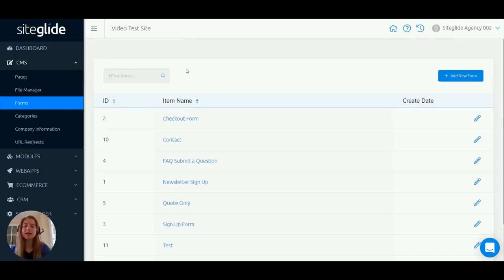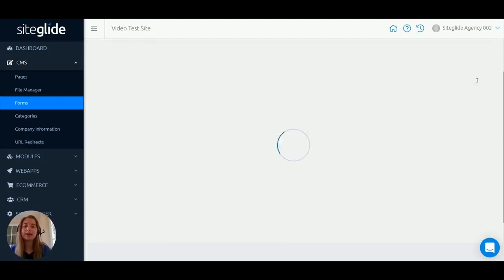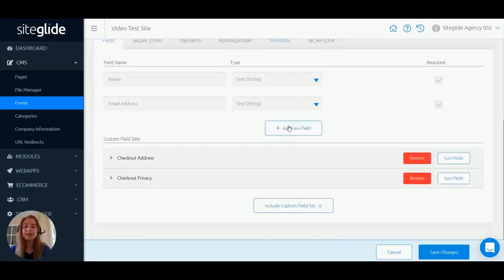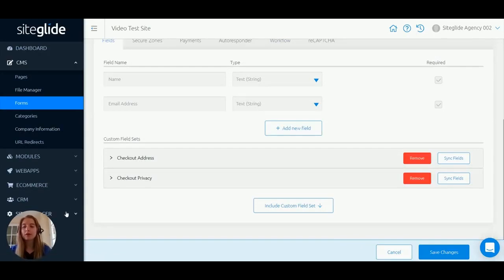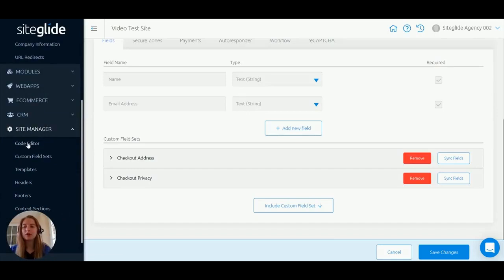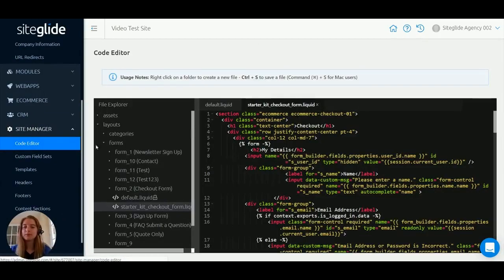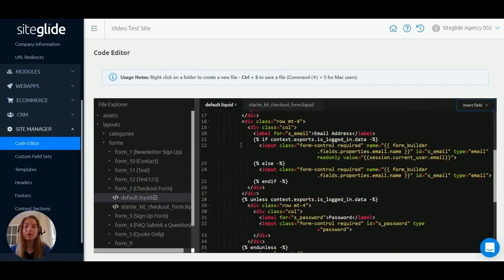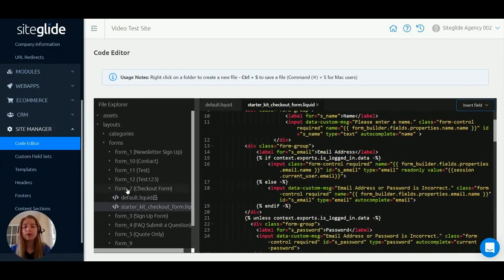Forms - Editing An Existing Form and Layouts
A brief tutorial on how to edit existing Forms and Form Layouts.

For more information on how to edit Forms and Form Layouts, you can check out our documentation